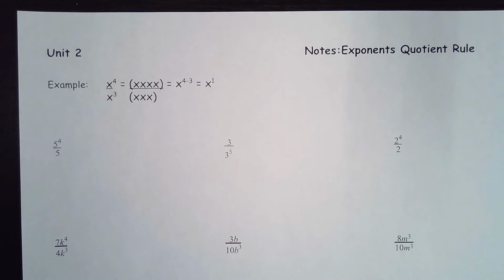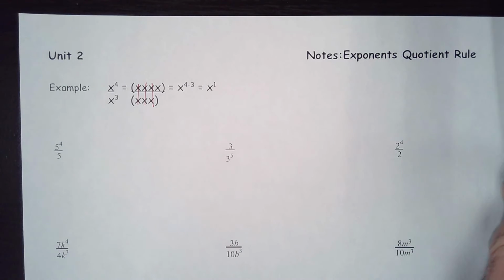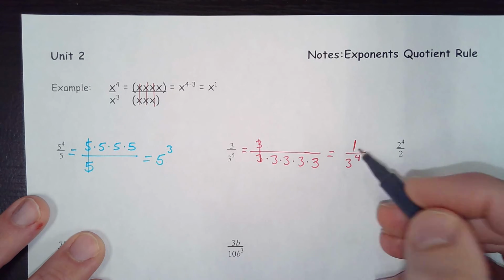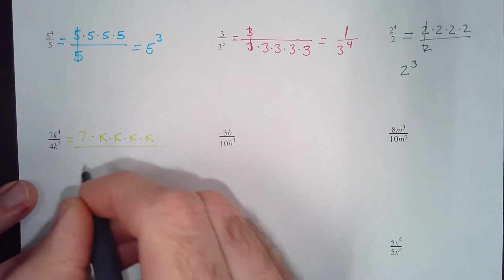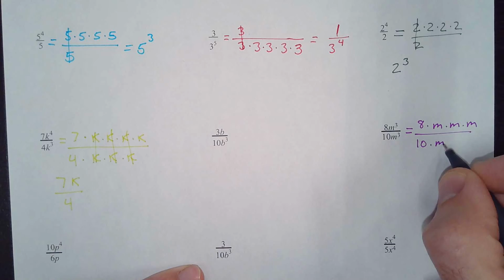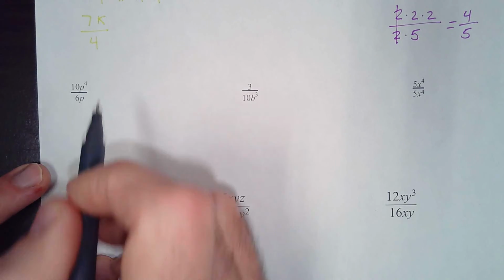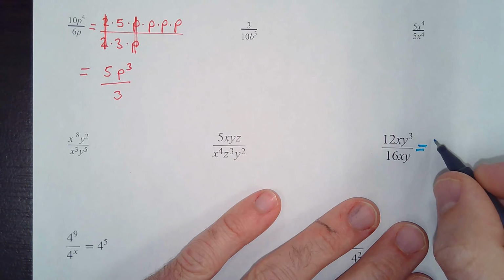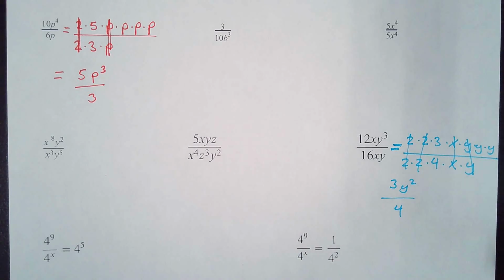Quotient Rule of Exponents | 2.10 | 8th Grade Math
Dividing Exponents